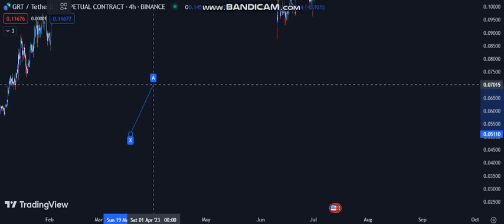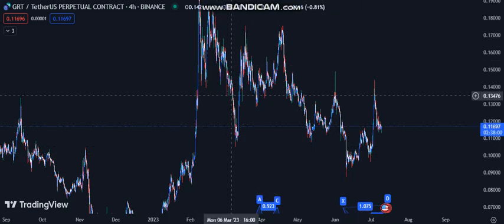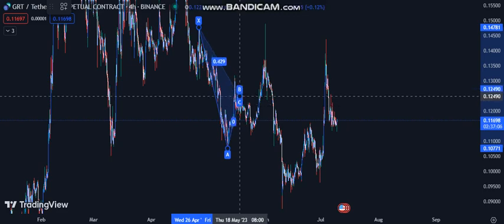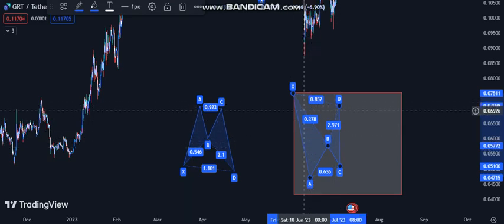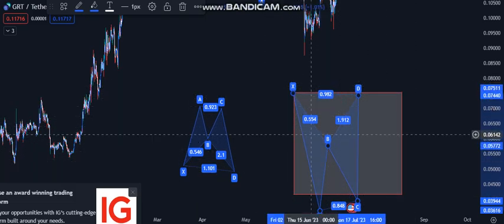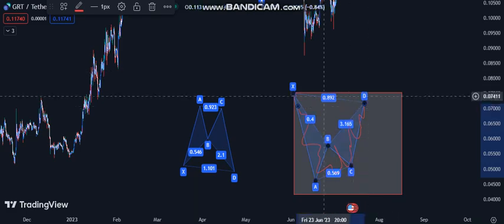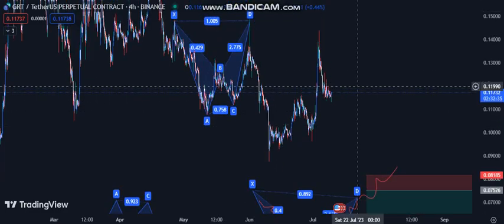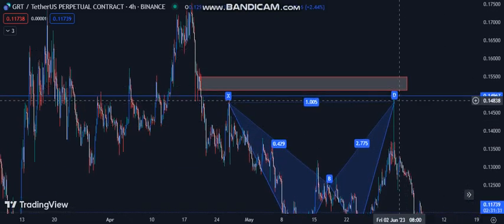harmonic pattern part 1